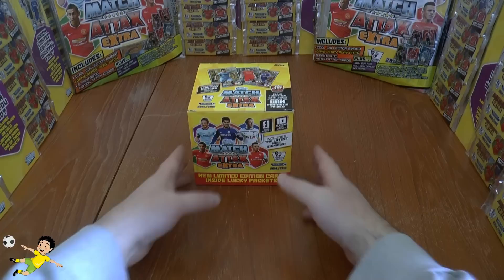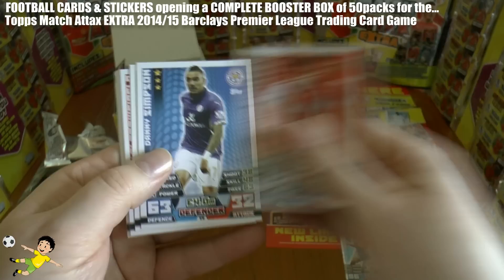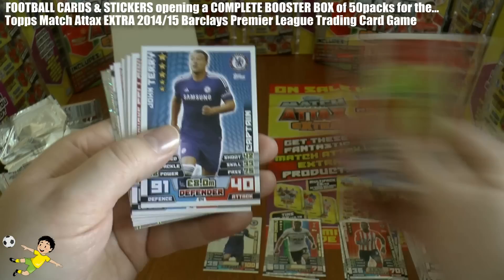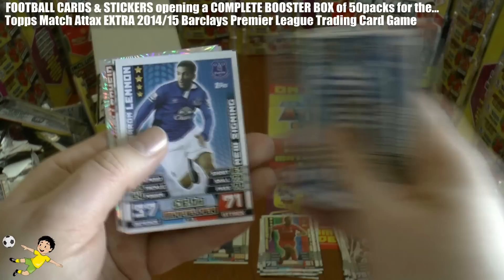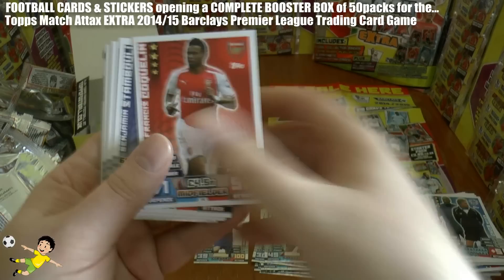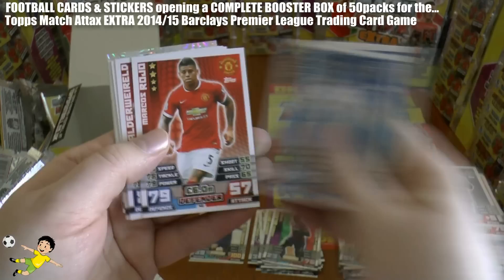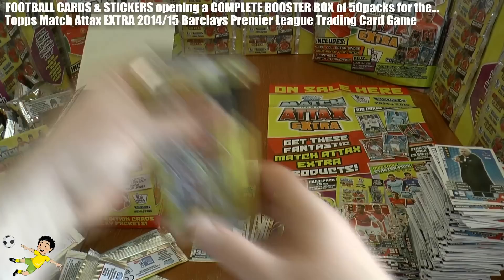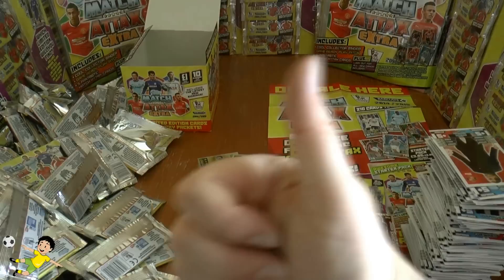YT PREMIERE... ⚽️ UNBOXING BOOSTER BOX (500 CARDS!!!) ⚽️ topps MATCH ATTAX EXTRA 2015 Trading Cards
Here we open a COMPLETE BOOSTER BOX (500 CARDS!!) for the topps MATCH ATTAX EXTRA 2014-15 Trading Card Game...enjoy!